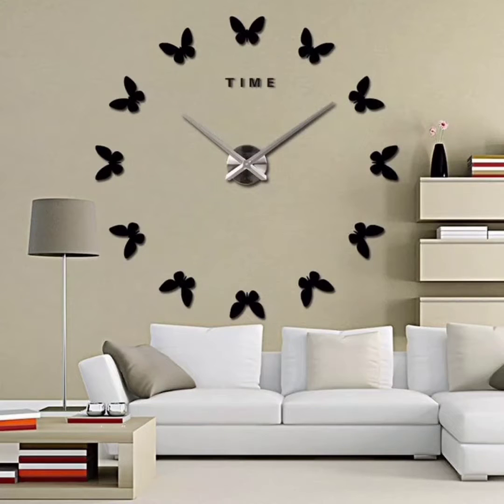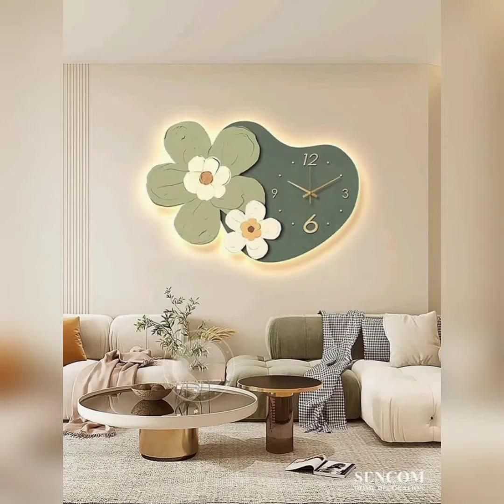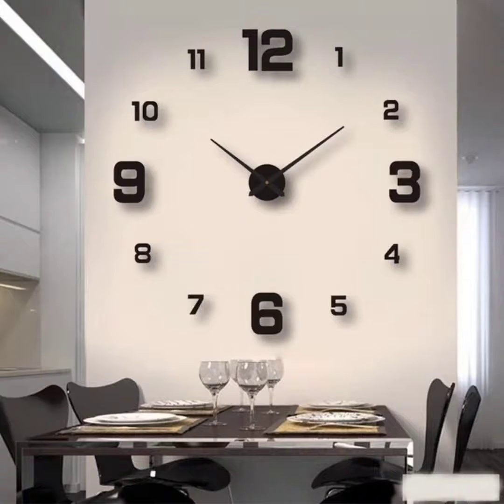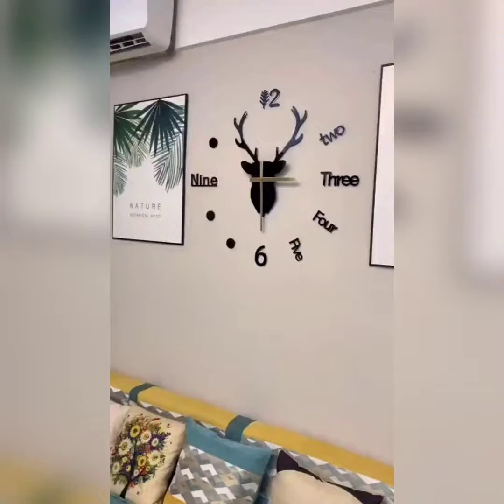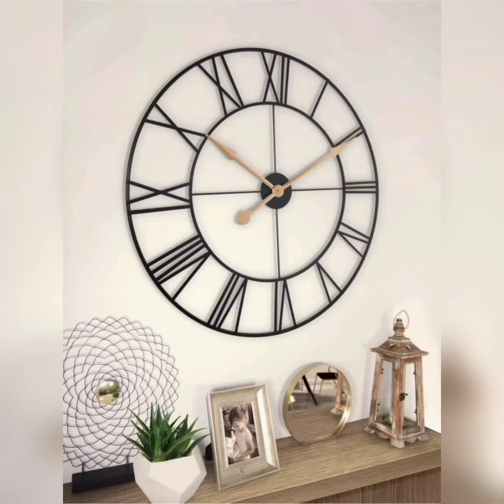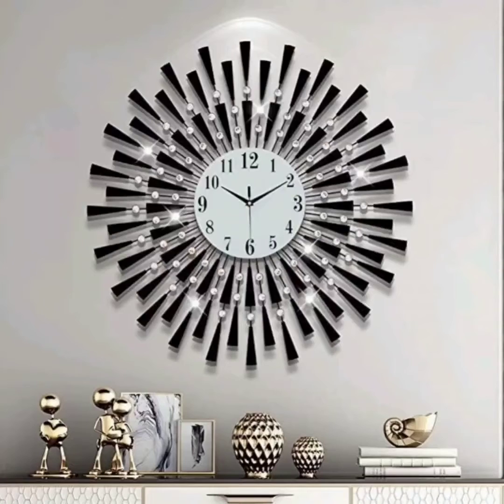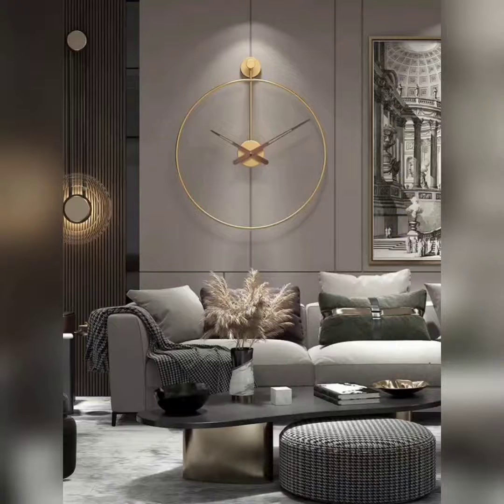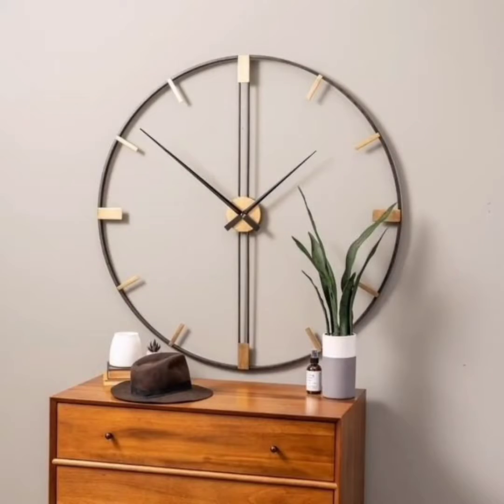Stunning Modern Wall Decor Clock Designs: Elevate Your Space with Timeless Style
Discover the captivating world of modern wall decor clock designs in this must-watch video! From sleek minimalist styles to intricate and artistic masterpieces, we explore the latest trends that will transform your living space into a visual delight. Join our SEO expert and YouTuber as we delve into a curated collection of contemporary clocks, showcasing their unique features, materials, and mesmerizing designs. Whether you're seeking a focal point for your living room or a functional yet striking addition to your office, this video will guide you towards the perfect modern wall clock that harmonizes with your personal style. Unleash your creativity and redefine timekeeping with these awe-inspiring clocks that blend form and function flawlessly. Watch now and unlock the secrets to creating a modern and stylish atmosphere in your home or workspace!"